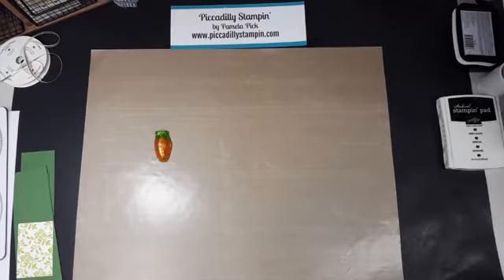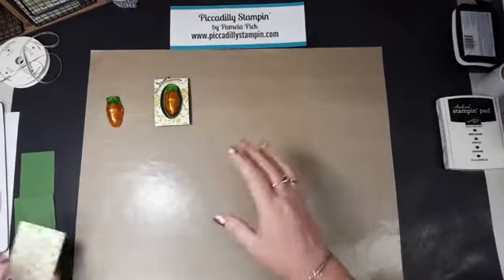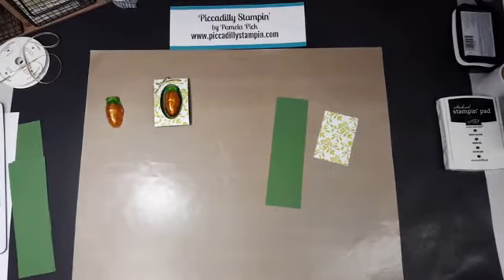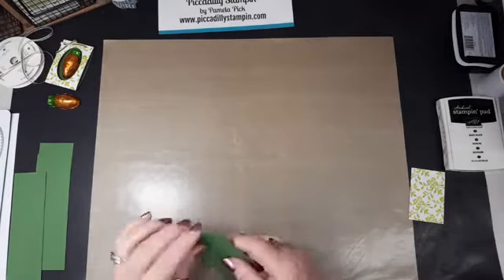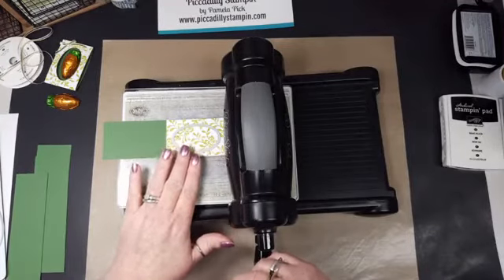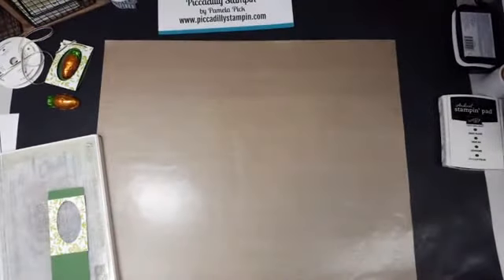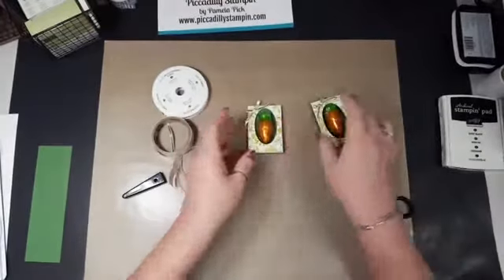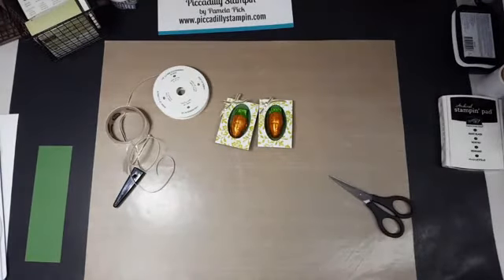Super Cute & Easy Treat Holder- DYI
A short video tutorial to show you how to make a small Easter treat.  Great for your Easter table decorations or in a gift basket.